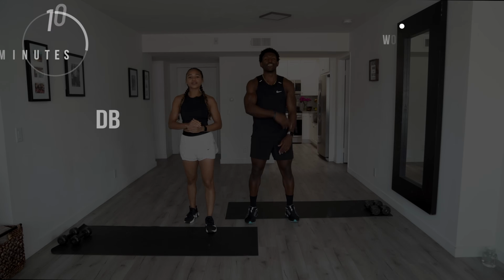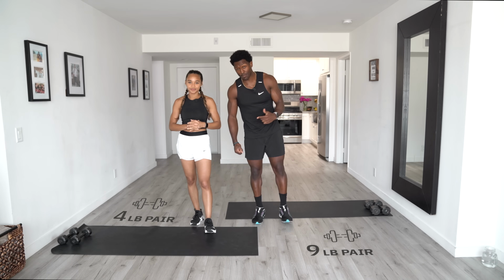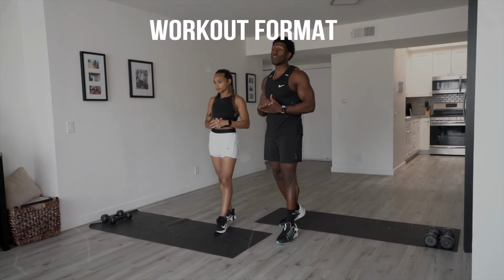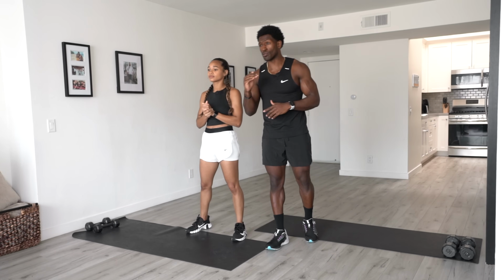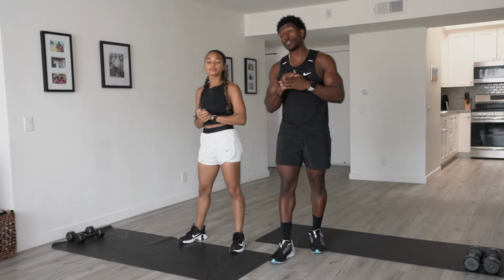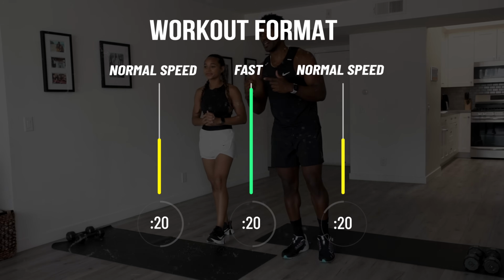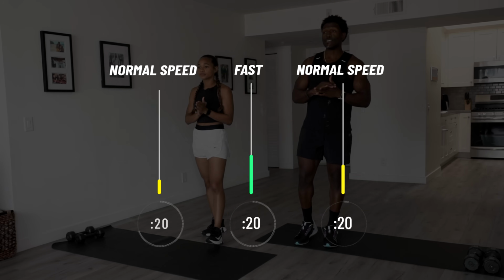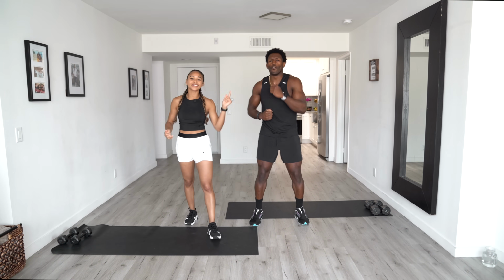10 Minute Dumbbell Tempo HIIT Workout (Full Body/Light Weight)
Tap in with us for a quick 10 Minute Full Body Dumbbell HIIT Workout that WILL burn calories and work up a good sweat! This workout is all about mixing the tempo of each exercise we split each 1 minute interval into three 20 second sections where we will cycle between a normal pace and fast pace. You can follow our lead for pace but be sure to go at a pace that works well for your fitness level. We recommend starting with light weight to trial the workout before moving up to heavier weights. We designed this as a no repeat so you can do it for multiple rounds if you like (Repeat here 4:16 ) Give this workout a try below and don't forget to drop a comment and let us know how you did! 🔥

The Home Equipment We Use:

Juice: @JuicetonTx

Toya: @ToyaCherrelle

0:00 Intro
1:20 The Warm-Up
4:13 The Workout
15:05 The Cool Down
18:00 The Recap